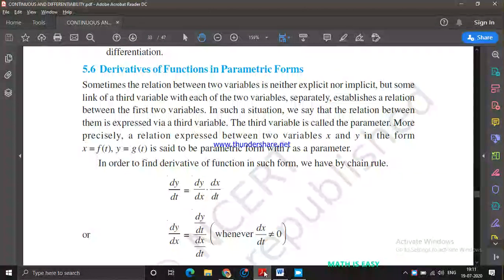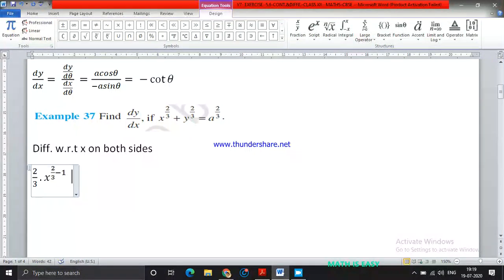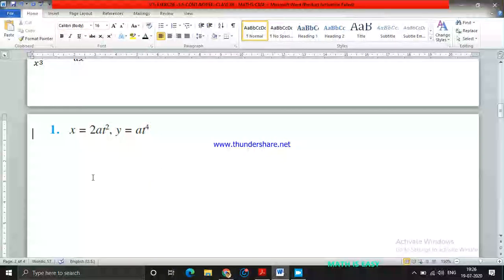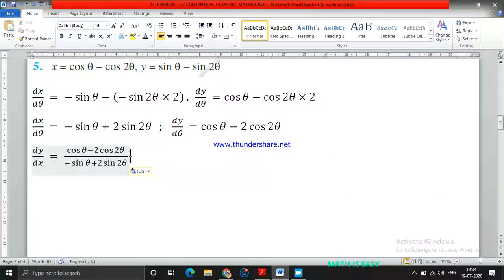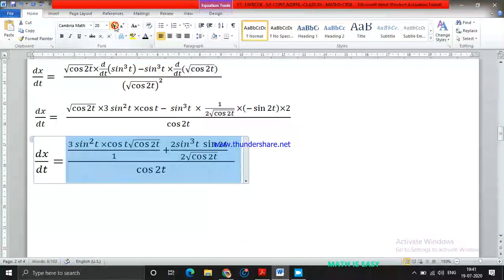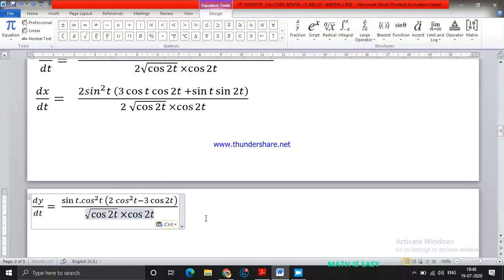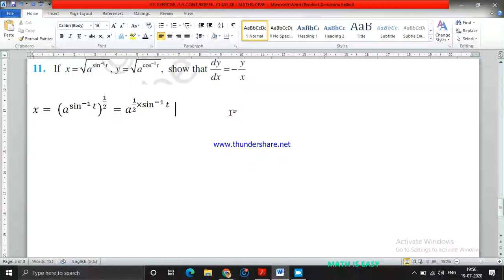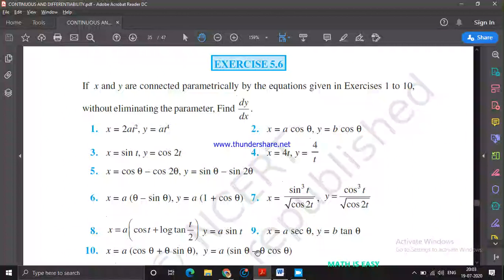V7| EXERCISE -5.6 | CONT. &DIFFE. | CLASS XII | MATHS | CBSE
In this video, we discussed about differentiation of a Parametric equations and questions from Exercise - 5.6